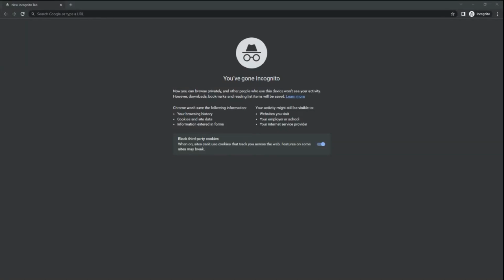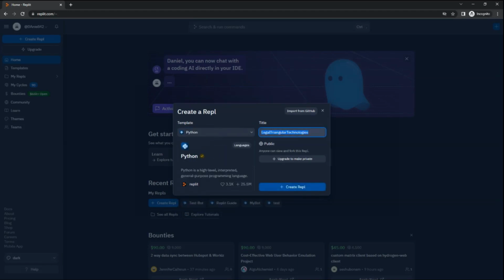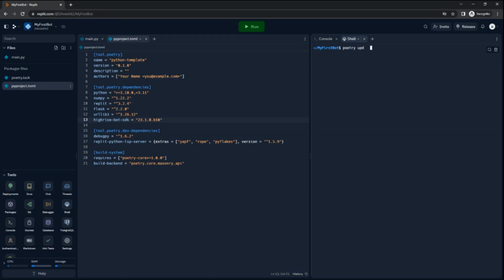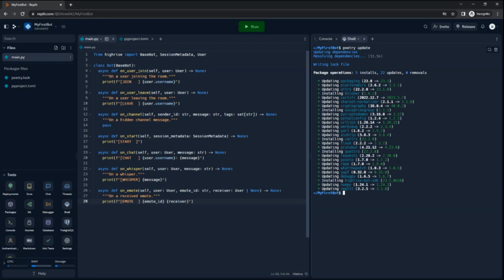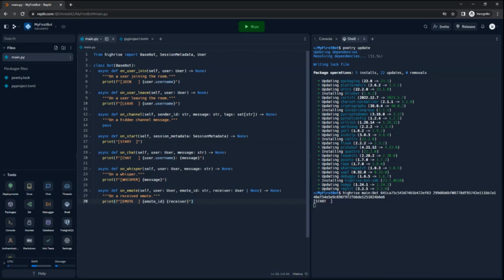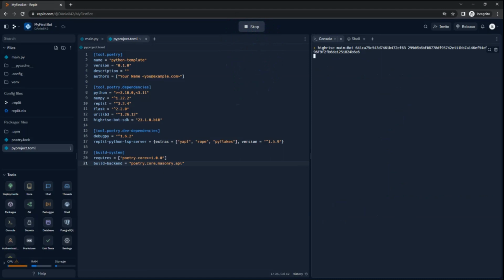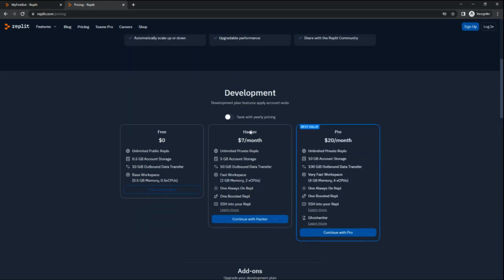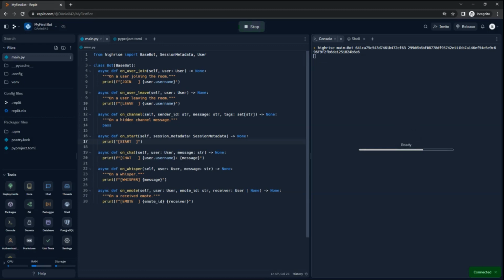Running a Highrise Bot using replit.com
This is a tutorial on how to create and run your own Highrise Virtual World Bot using replit to host it for you.